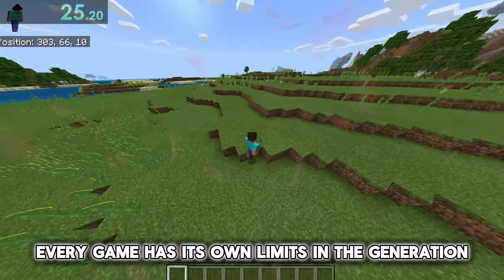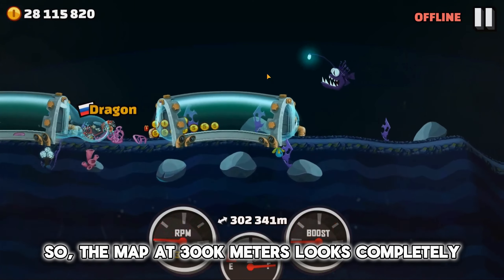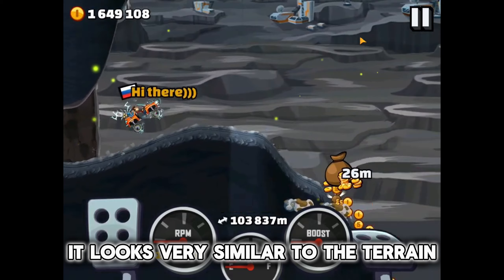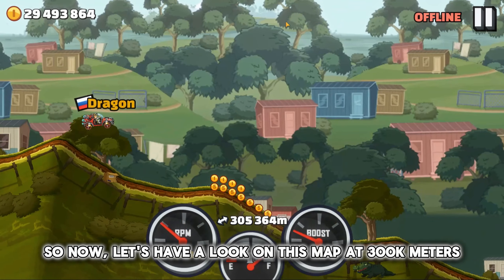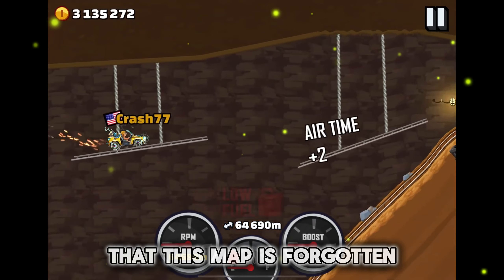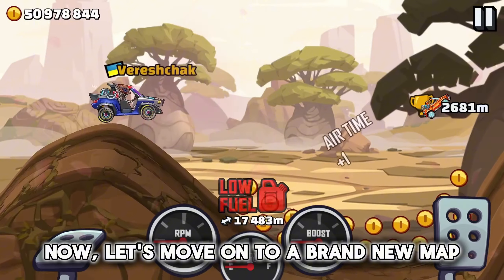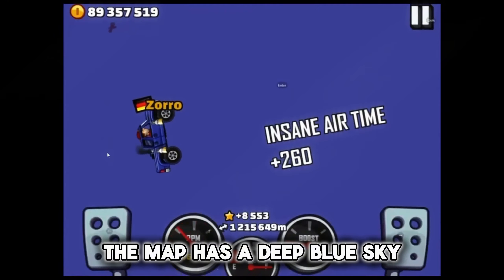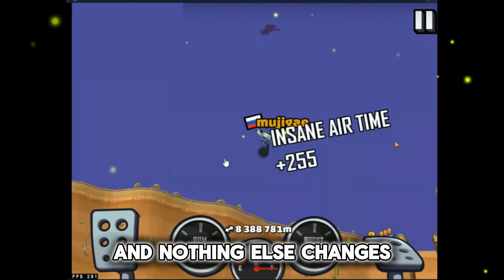The Farlands Of Hill Climb Racing 2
The rest of the music is from a site called Pixabay

Inspiration: @WeoTheo